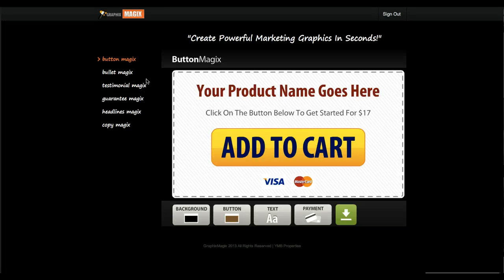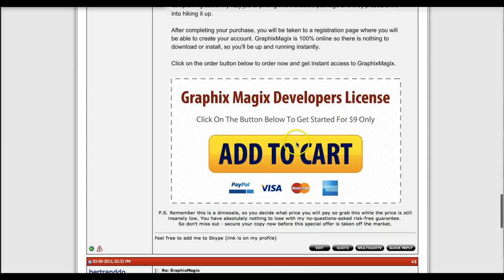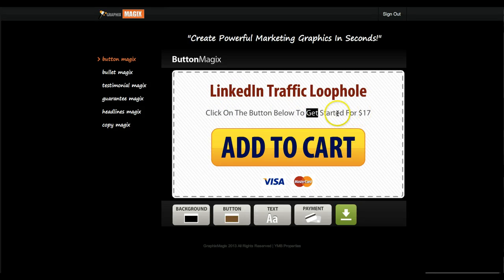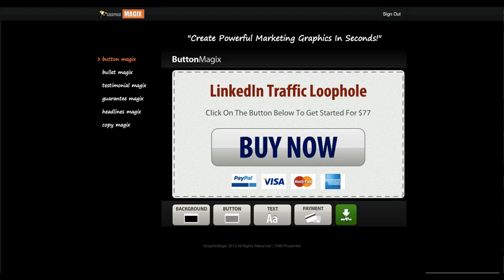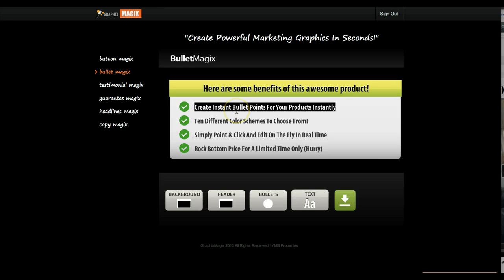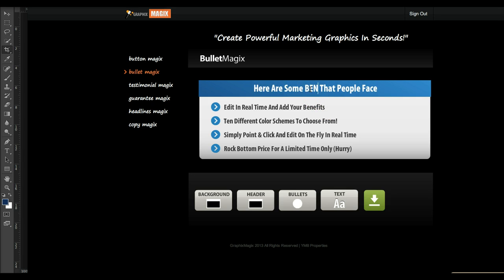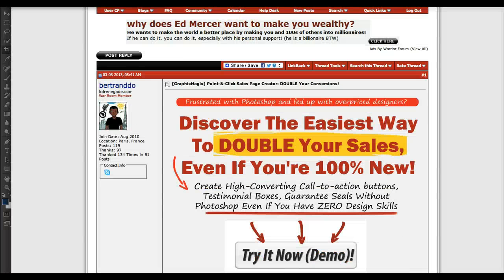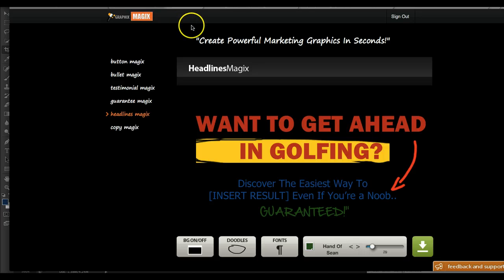Sales Page Creator - GraphixMagix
Create powerful sales pages using the ultimate sales page creator, GraphixMagix. This video is a demo of all the features of GraphixMagix